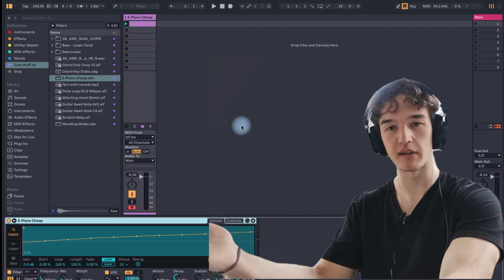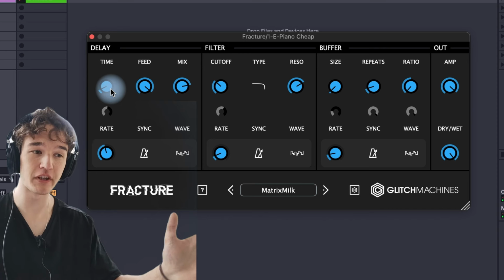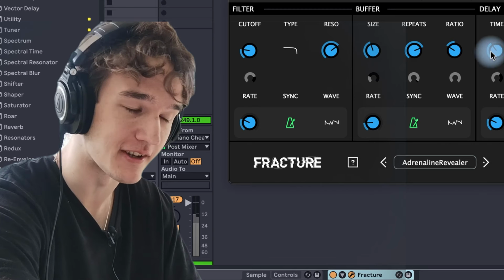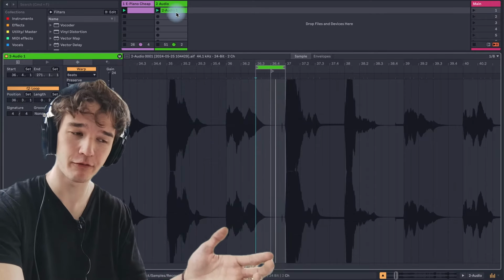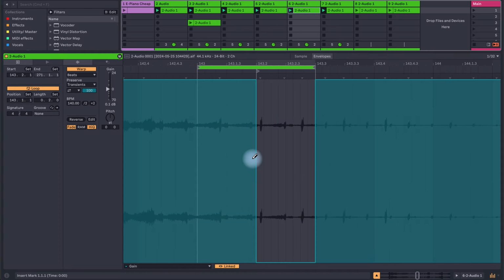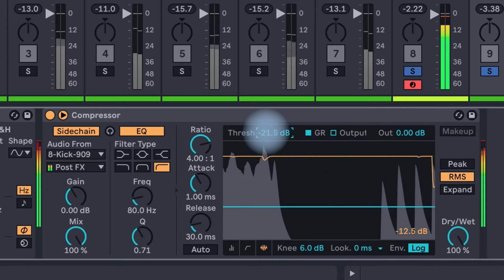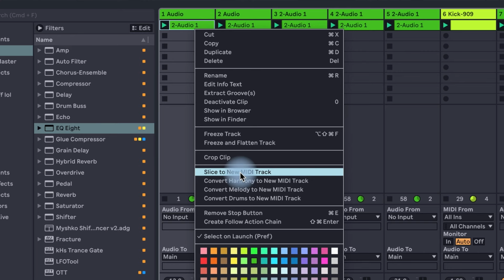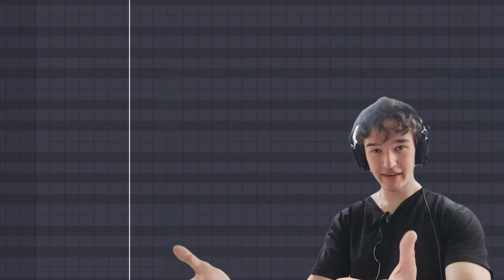Generate Groovy Techno Synths in Seconds!! - EZ Method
Today I'm showing you this cool sound design trick that lets you make groovy techno synth and bass lines in literally just a couple of seconds. This music production technique involves using the "fracture" VST in Ableton. Blah blah blah

Chapters:
0:00 Preview
0:44 Sound Selection
1:38 STEP #1
3:58 STEP #2
6:09 Bass
7:23 There's more...

3578